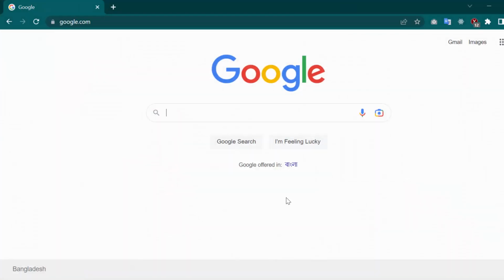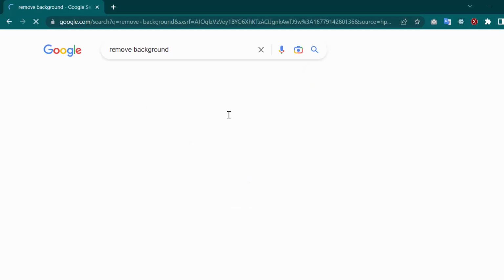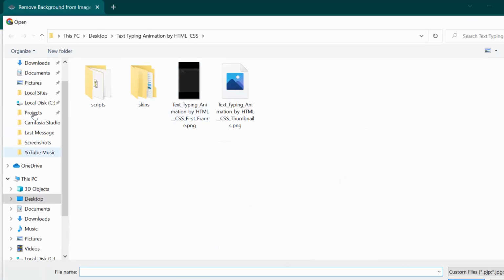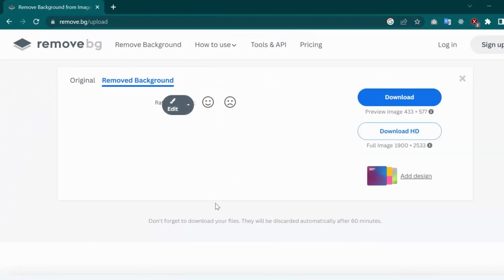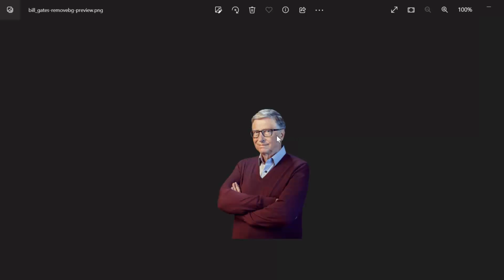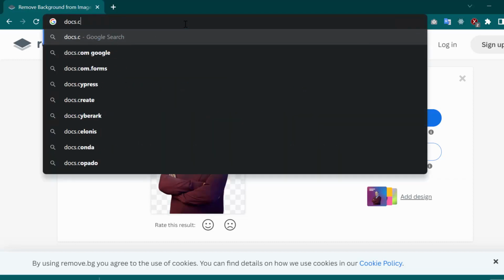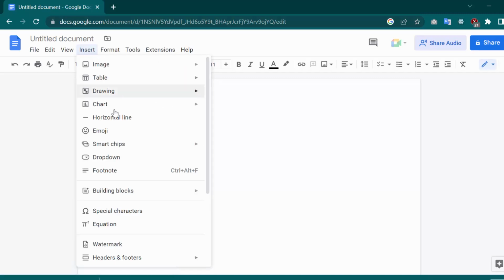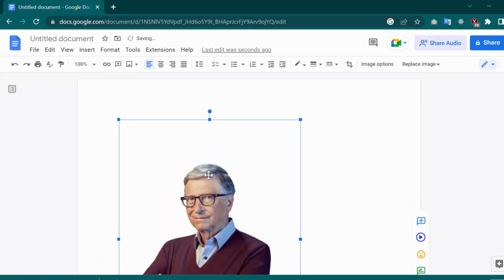How to Remove Background From Picture || JPG into PNG || Remove Background From Image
Remove.bg is a free service that lets you remove the background of any photo. It works automatically, meaning you don't have to choose background layers or anything. Simply choose your image and the tool will remove the background in seconds. You can then download a PNG image for free and use in your ecommerce store.

Remove the background from a picture
1. Select your photo.
2. Select the Picture Tools -- Format tab and select Remove Background.
3. From the Background Removal tools:
4. Select Keep Changes when you're done.
5. If you'd like to save your edited image as a separate file, right-click the photo and select Save as Picture.